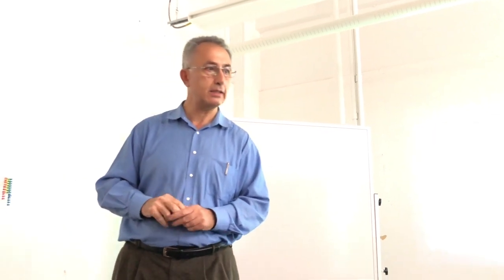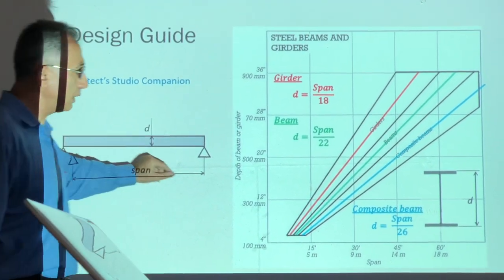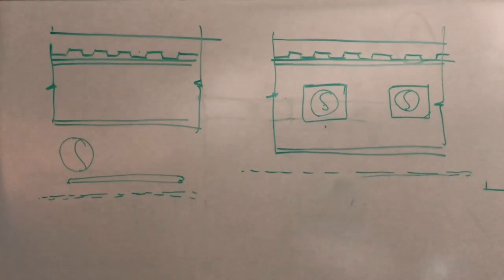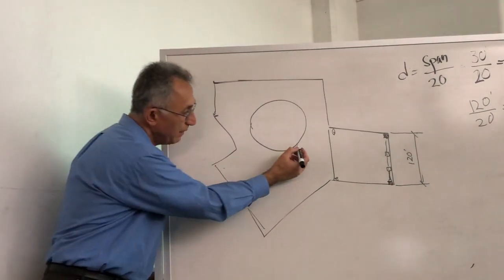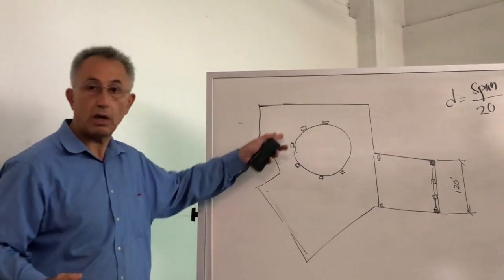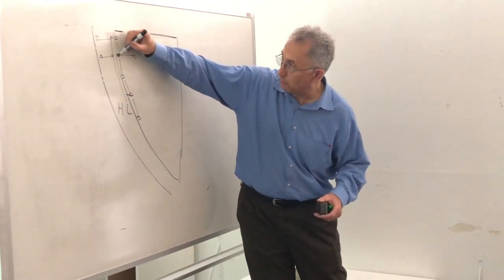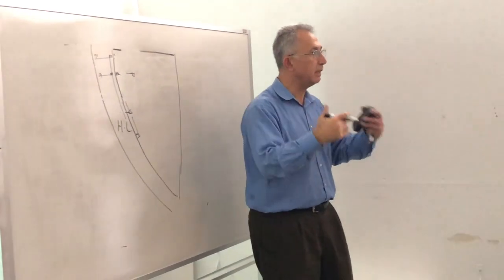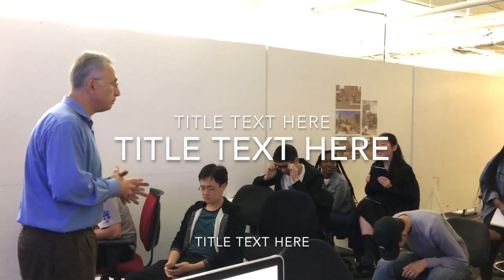Basic Theater Structure, Professor Vahid Sattary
This video is about Basic Theater Structure